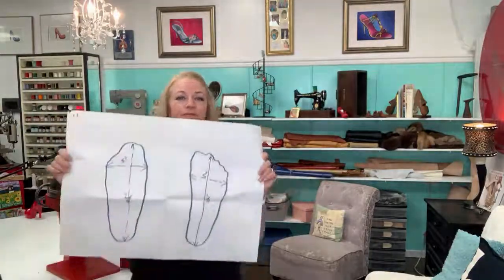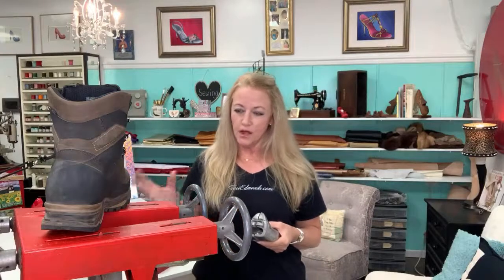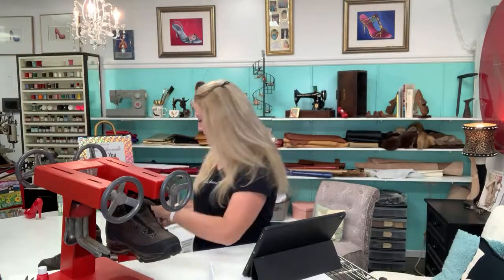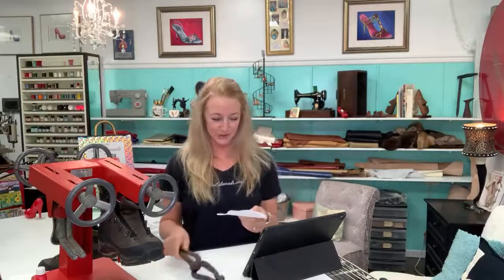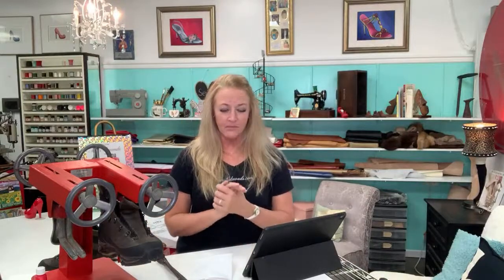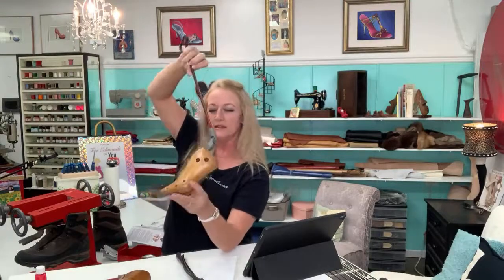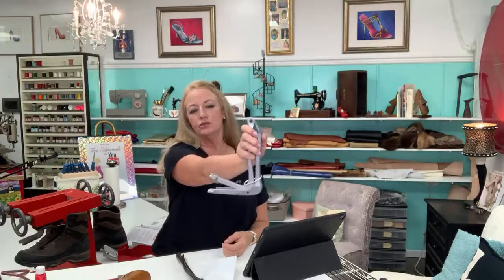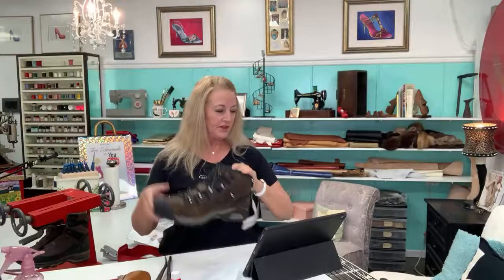Stretching Shoes - LIVE with Teri Edmonds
Shoe stretching is a hot topic.  I get asked all the time about stretching shoes so I am going to answer some of those in this video.  Please join me live!

Shoe Stretching Supplies

IntBuying Shoe Stretcher Machine

Houndsbay Cowboy Boot Stretcher
Houndsbay Low Heel Boot stretcher

Ball and Ring Shoe Stretcher

Moneysworth Best Shoe Stretch
Boot Shaper
Bot Jack